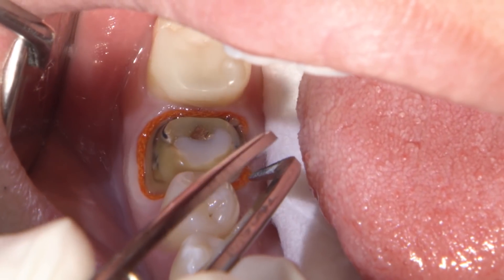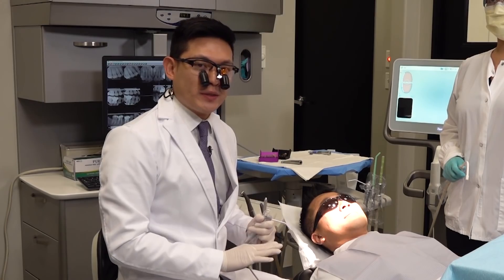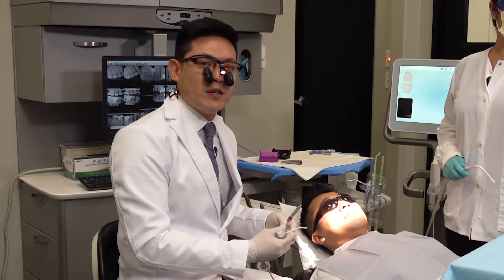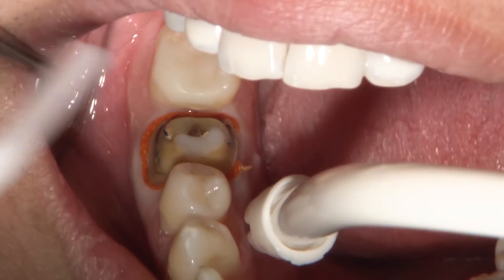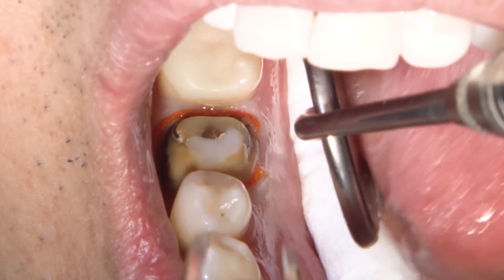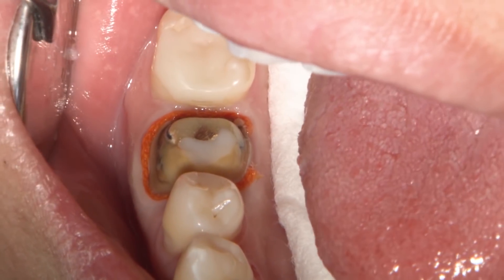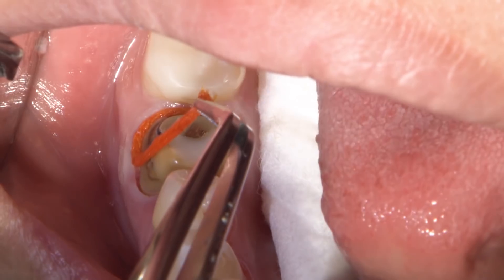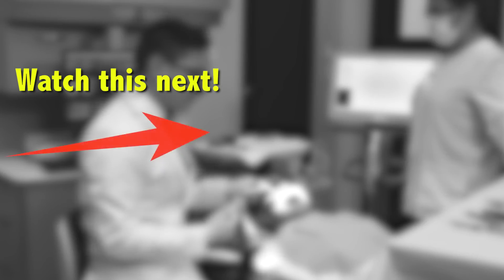How to Remove a Retraction Cord BEFORE Intraoral Scan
Subtitles: Arabic, Hindi, Spanish (U.S., Mexico, Latin America)

In this episode, Dr. Chi shows how to remove retraction cord  and tricks to control moisture, ensuring a more accurate scan every time.

⏱ TIMESTAMPS⏱
0:00 - Intro
0:53 - Saliva ejection
1:22 - Placing cotton rolls
2:00 - Removing the RetractionCord
2:20 - Goosh
2:38 - Next step: intraoral scanning